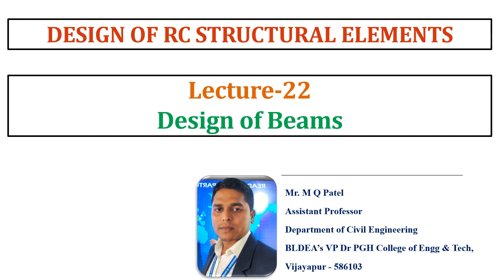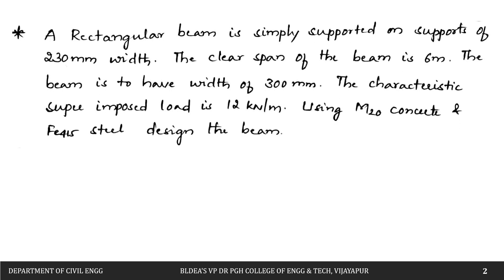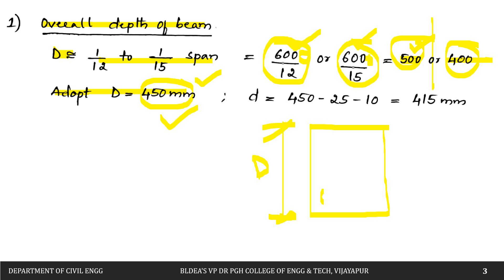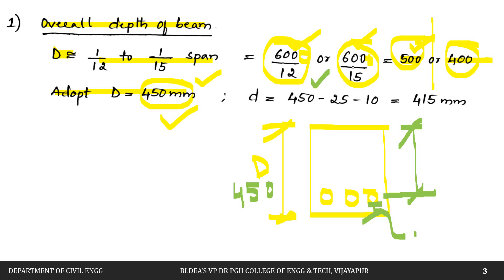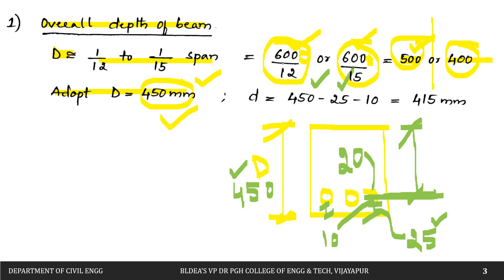Design of Beams Numerical Problems II Lecture-22 II Module-3 II DRCSE